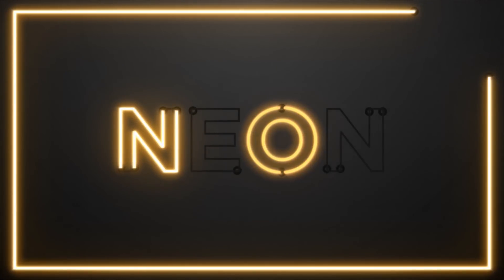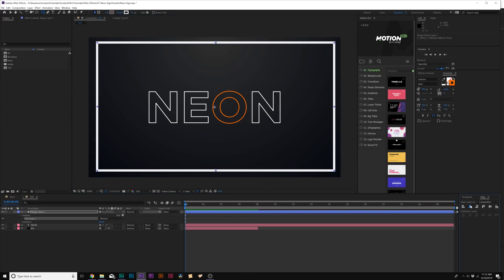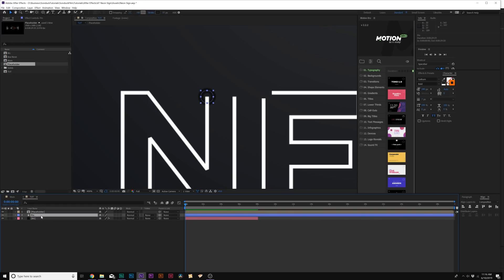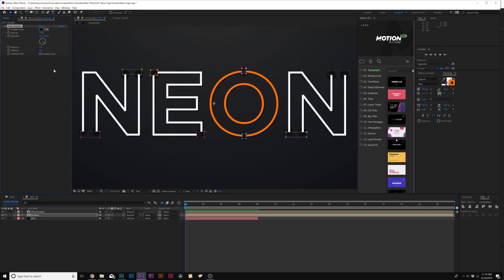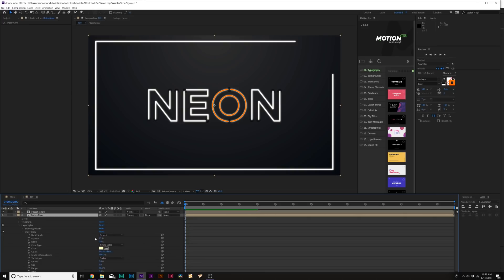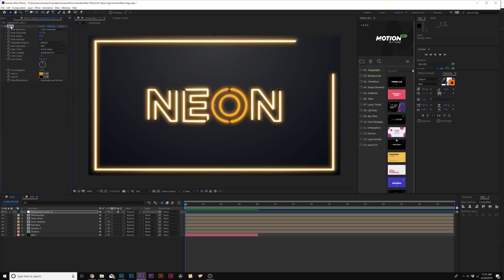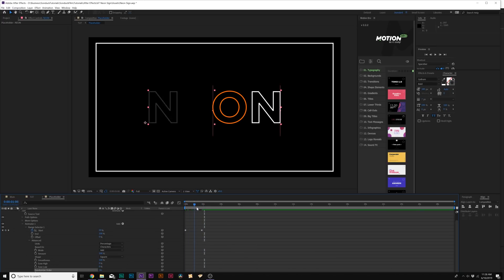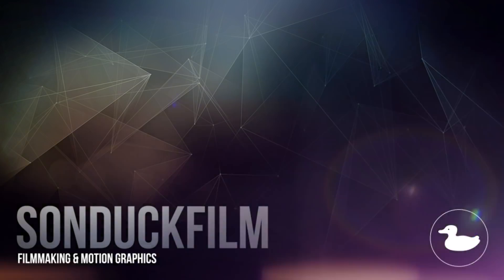3 Neon Sign Motion Graphic Effects | After Effects Tutorial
There’s a lot to learn from creating neon sign motion graphic effects. The essential glow effects can be used across multiple After Effects projects and are used to help enhance your compositions. In this After Effects Tutorial, learn how to create pins for your sign, awesome glow effects, and flicker animation.

► Download this tutorial's Project Files Here (You'll need to sign up for a free account)